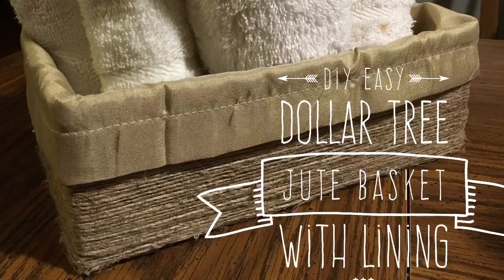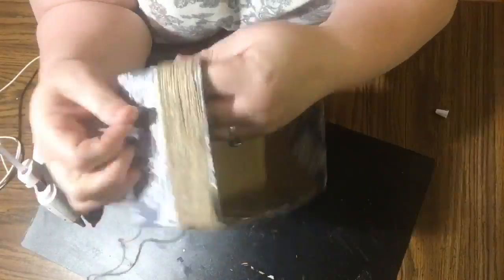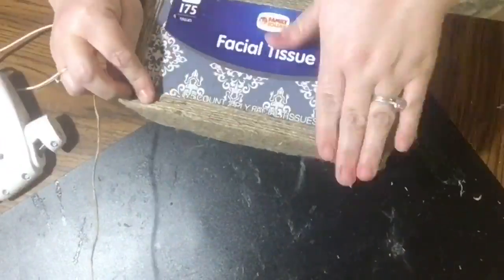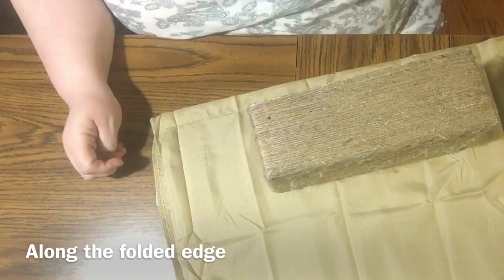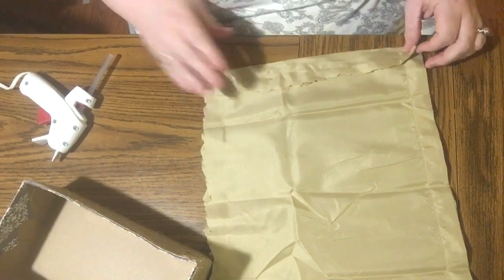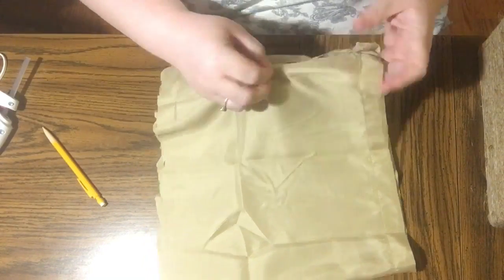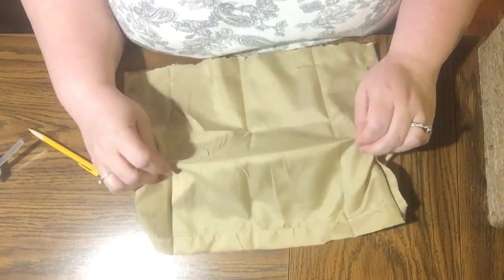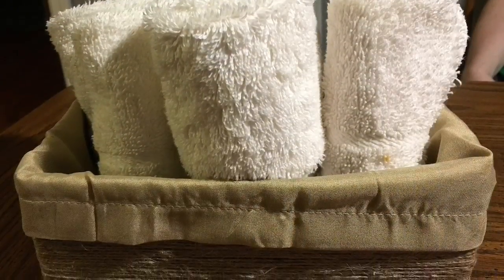DIY Easy $2 Dollar Tree Jute Basket With Lining 2017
This is a Pinterest inspired craft with my own personal twist, as always, lol. It is a great craft for
In front of the tv and the basket is even easy for older children.